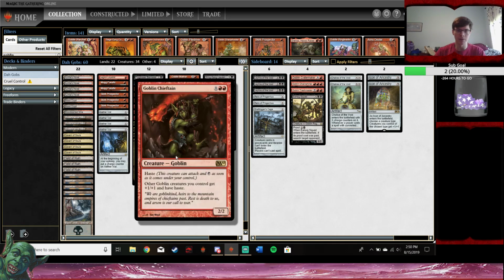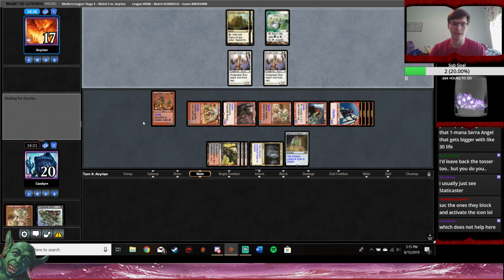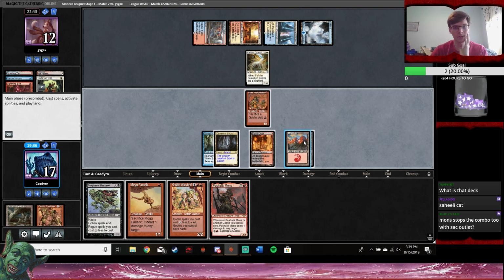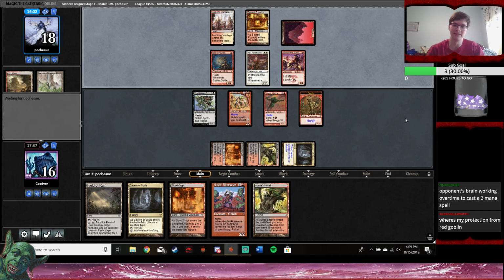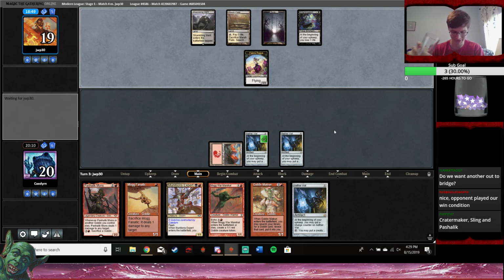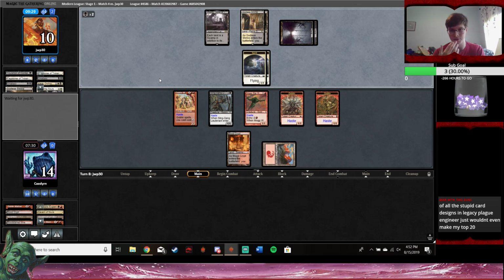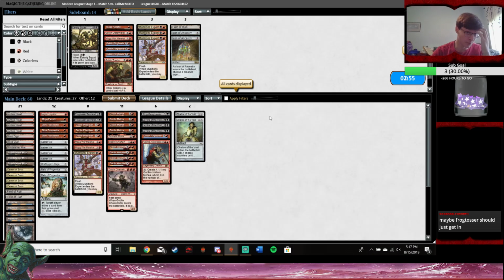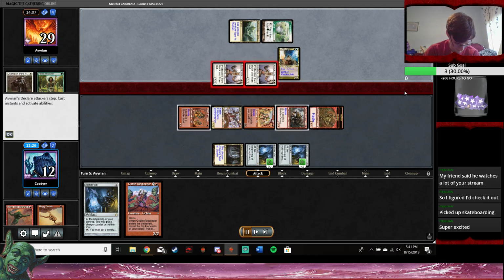Modern Goblins: Making it Work. Also Chalicing folks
Trying out some more modern while in exile from Legacy. Also accidentally play a 14 card sideboard, welp.
Matchups
Humans
UWR Saheeli
Burn
BW Pox